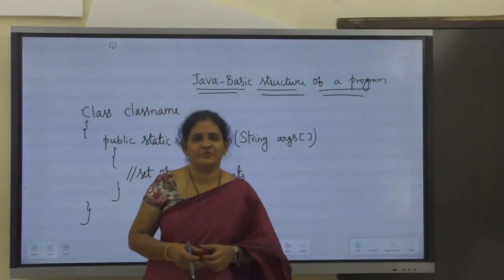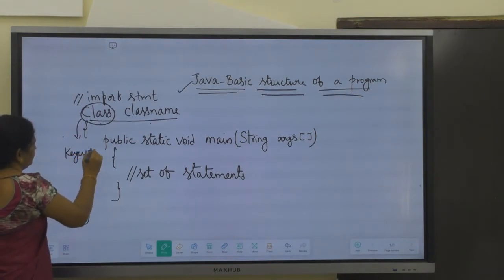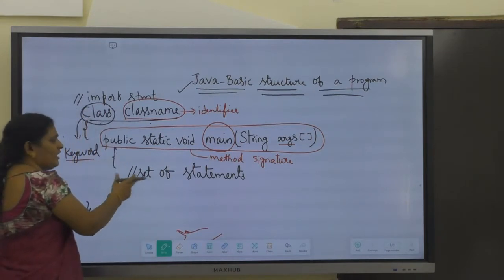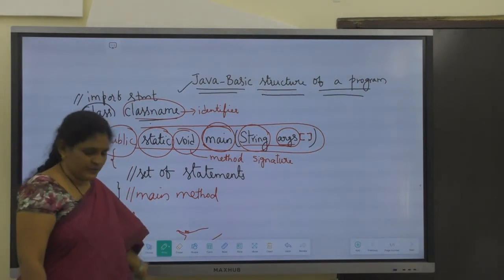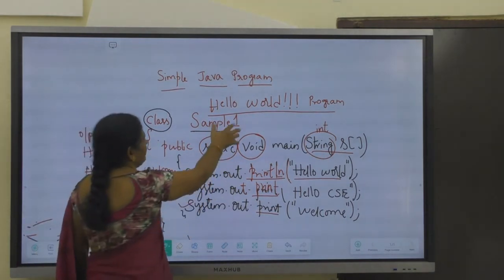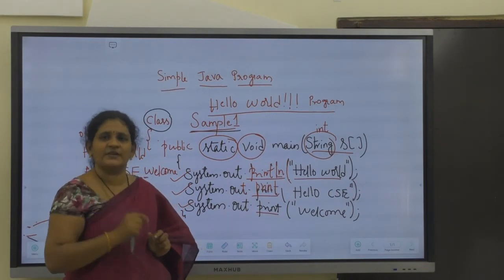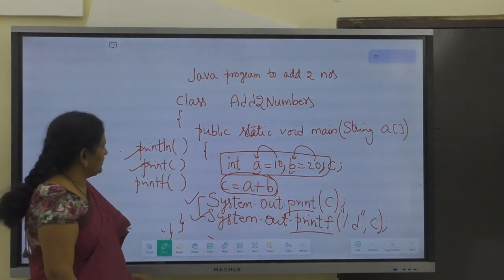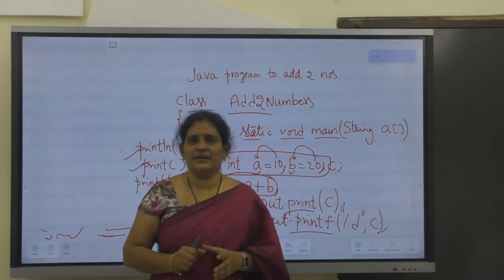Writing Simple Java Programs || R19 Regulation || JNTUK || Java Programming || Chandrakala Kuruba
Simple Java Program